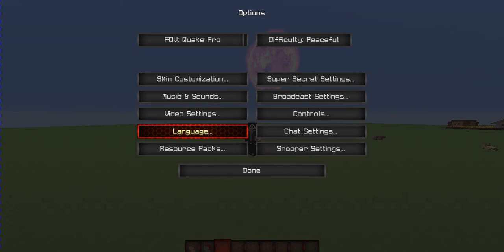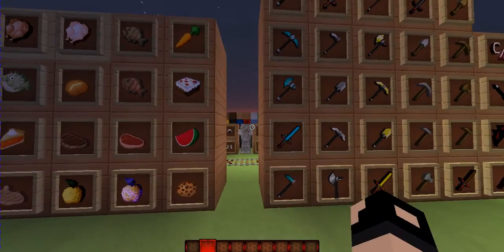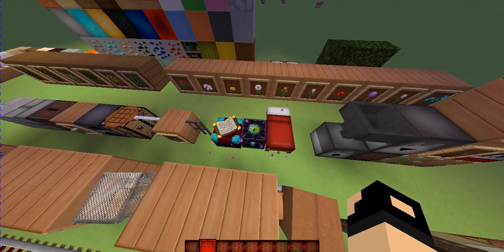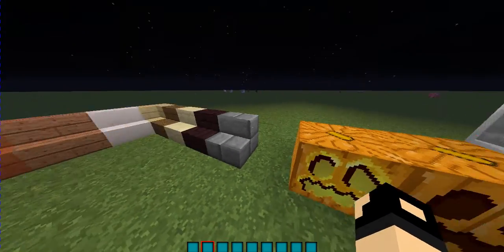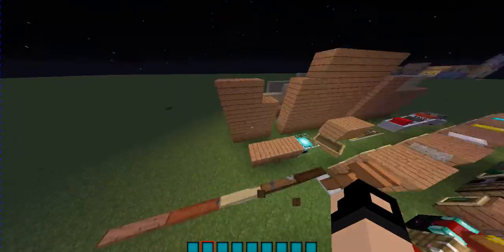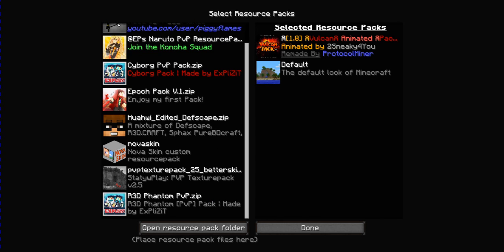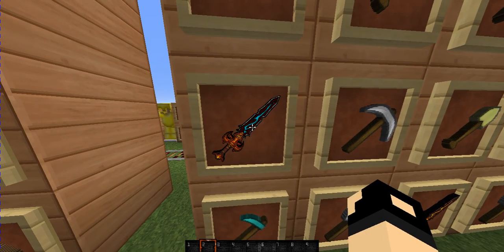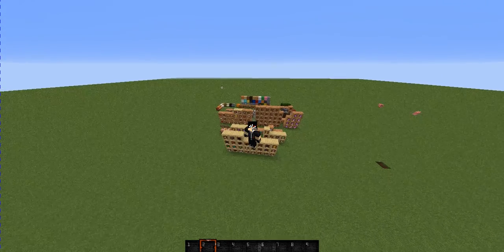Top 3 Minecraft PVP Texture Packs with KianGaming - Mineraft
P.S. Can't find links SO SORRY :( I hope you guys can find it.